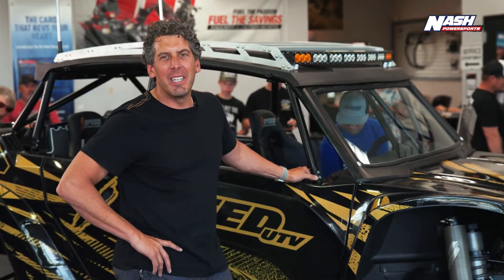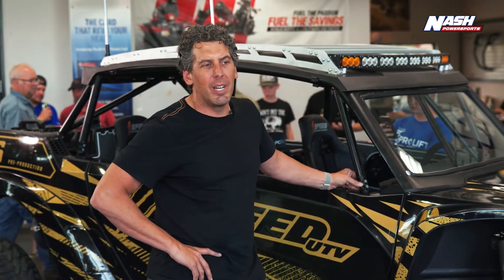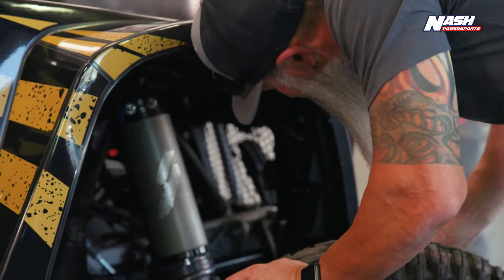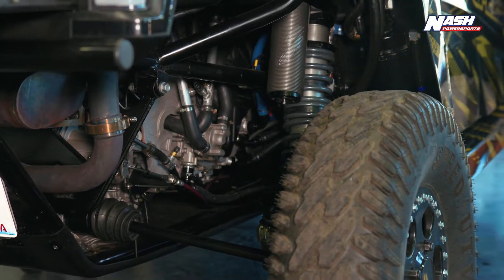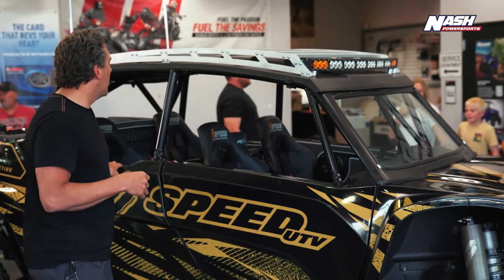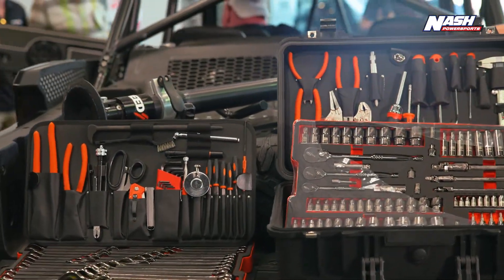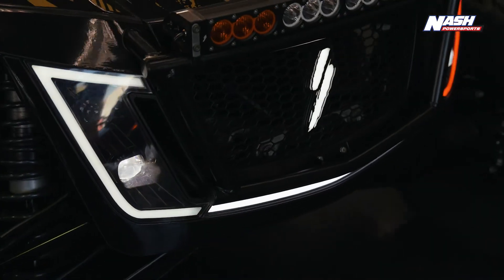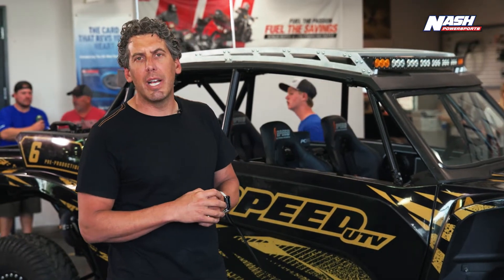Speed UTV visits Nash Powersports with El Jefe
Speed UTV demonstrated the El Jefe at Nash Powersports. Todd Romano walks us through this incredible side-by-side, which is in the final stages of pre-production.
Many people showed up at Nash Powersports in Phoenix, Mesa and Scottsdale to take a first look the this El Jefe model by Speed UTV. We all know Robby Gordon and his track records. Todd tells us that the production of the great Side by Side is soon available.

Tod Romano:
I'm here at Nash Powersports in Arizona. Speed UTV has been on display here and we've got the El Jefe with a great turn out from all the national power sports customers and fans.

Before we go to market here in the next couple months late summer and sharing the latest technology.
We are making a point to visit every dealer and customers who have been following us and supporting us.

This is our 4 seater UTV. This is pretty much a fully accessorized car. But when I say that, everything on it from the wheels to the tires to the shocks, the full doors are all standard. What's an accessory on here are some light bars and windshield. When we open the doors, the audio system and the intent of sound deafening kits, predominantly these cars as you see him are stock. I'd say our accessory program wasn't ever to remove an accessory off the car to make the car better it was just things that would complement it. If you needed thicker skid plates if you needed a spare tire needed a windshield 'cause you drove in the cold or in the rain or if you needed additional lighting we could make it fit for you. I wanted to thank everyone at Nash Powersports and especially Bill Nash who is a great friend of mine and I appreciate everyone at Nash Powersports.

Drop into Nash Powersports to hear about the Speed UTVs or other powersport vehicles such as motorcycles, other side by side vehicles, electric bicycles and much more. We have a great service and part department for repairs and upgrades.

To get more information about this Speed UTV model El Jefe, or any other side by side, ATV, motorcycle, bike, visit Nash Powersports in Mesa, Phoenix or Scottsdale or Auburn.